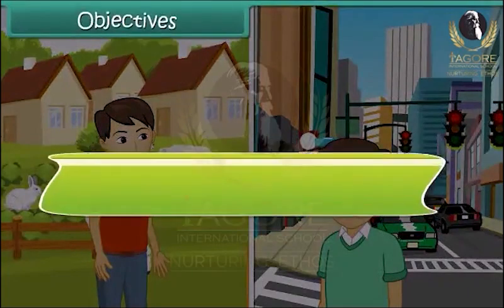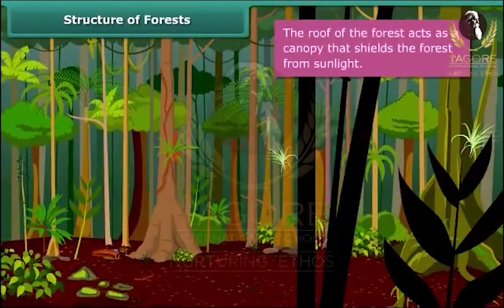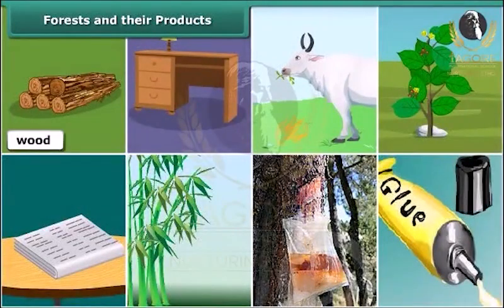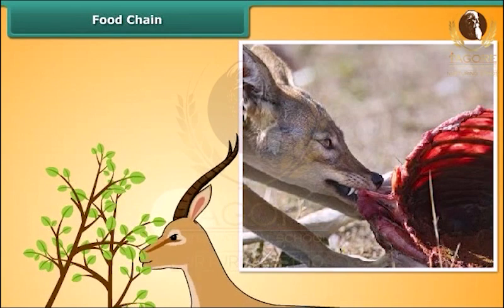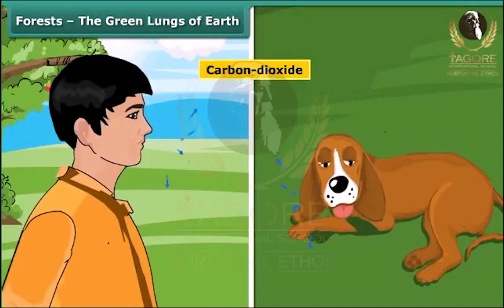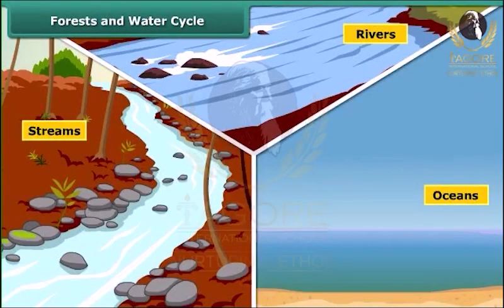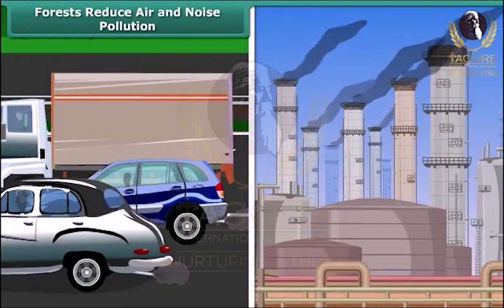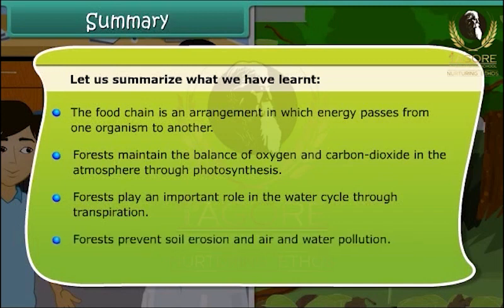Class 7th || Science || Forest Our Lifeline || Tagore International School, Sakri, Bilaspur